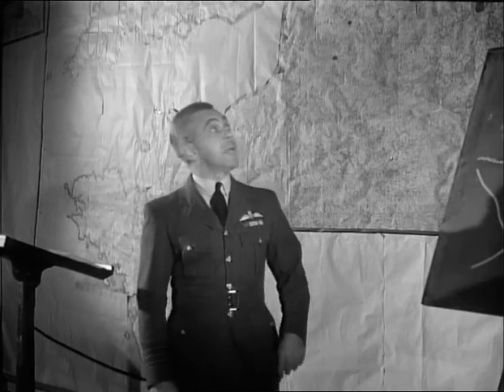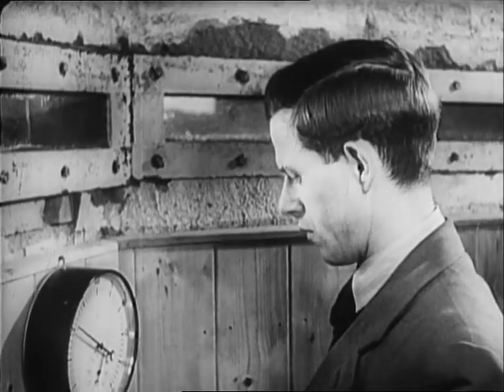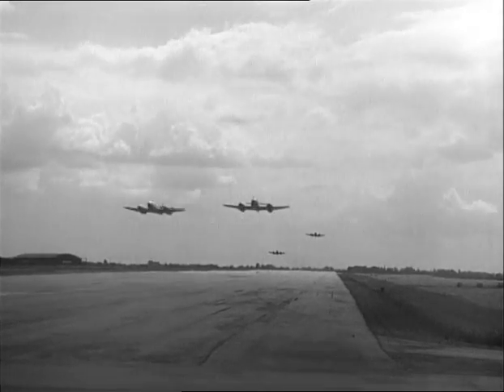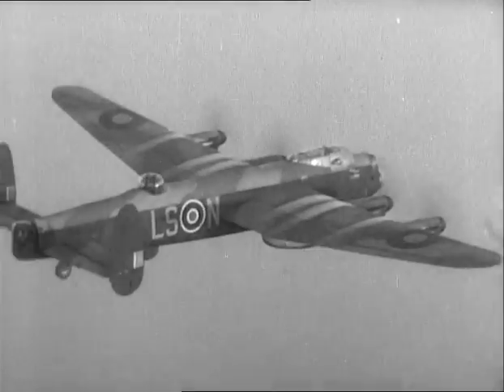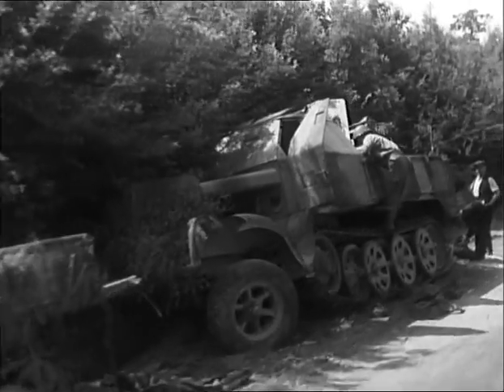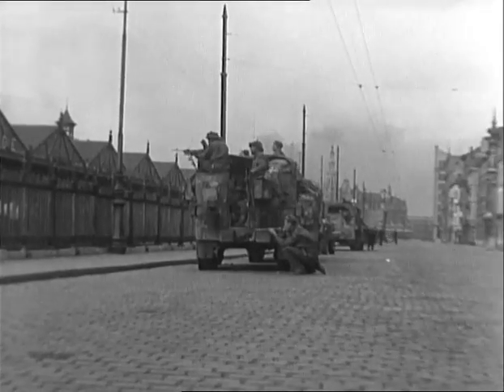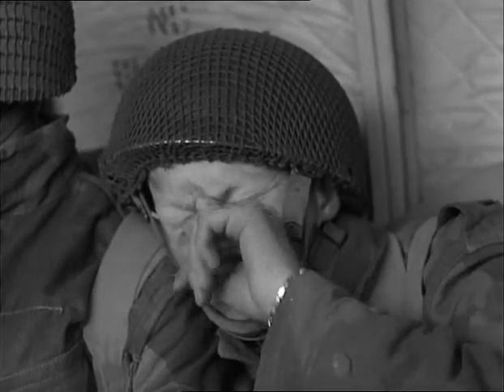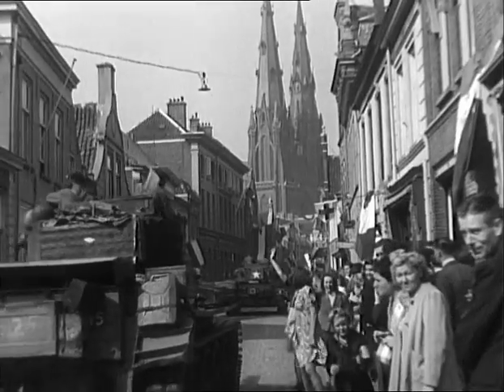War in the Air BBC Series - Facing New Weapons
In the aftermath of D-Day, the Allies used their air superiority to help crush enemy concentrations holding up the land advance at Caen and Falaise, and to support the advance on Paris and through into Belgium. The Germans retaliated with their new ‘Vengeance Weapons’. V-1 flying bombs fell upon Southern England and the RAF had to resort to desperate measures to intercept them.

World War II Collections available from all good retailers on BBC DVD
(BBCDVD1728)

2 Entertain

Runtime: Approx 30 mins
Aspect Ratio: 4:3
Audio: English Mono
E: Exempt from Classification